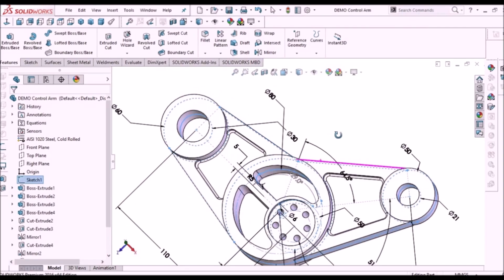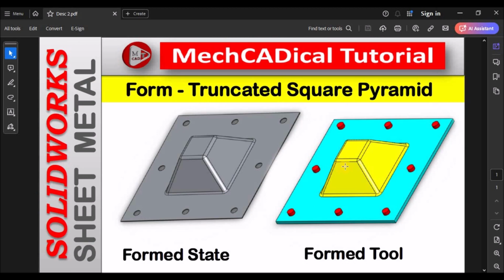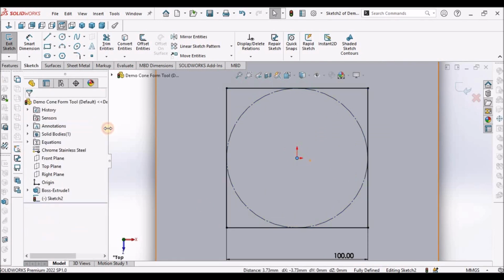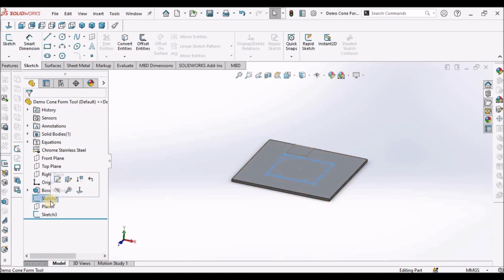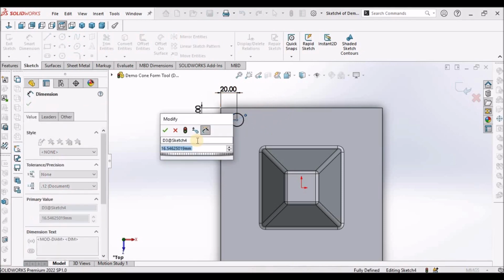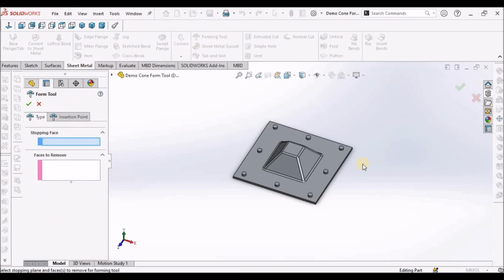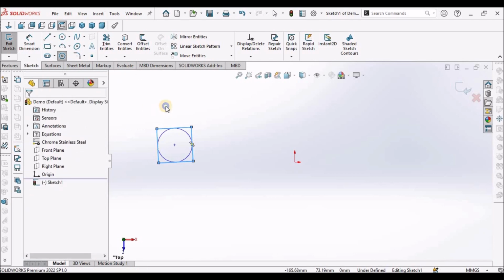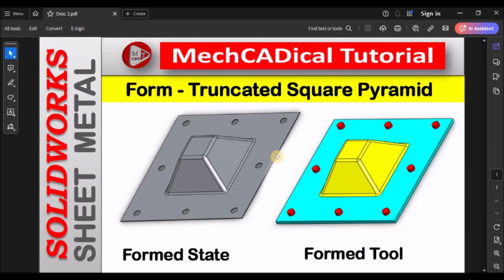How To Create Form - Truncated Square Pyramid in SolidWorks -Sheet Metal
In this video, I am going to explain how to create Form - Truncated Square Pyramid in SolidWorks-Sheet Metal.